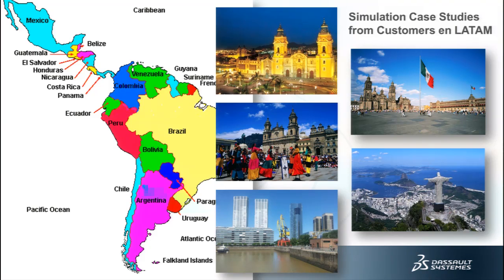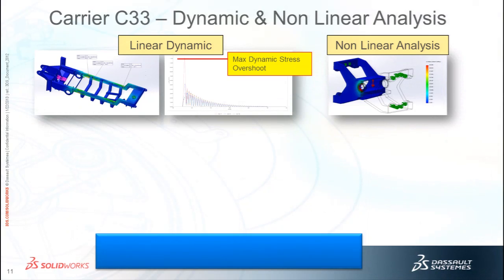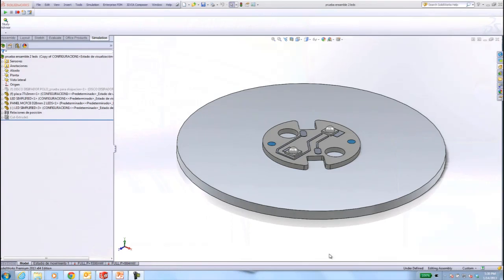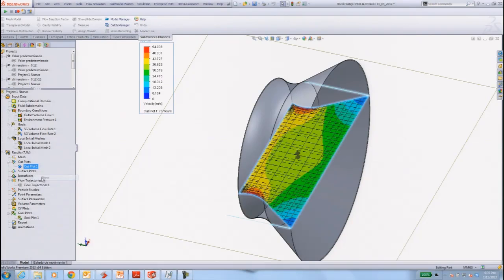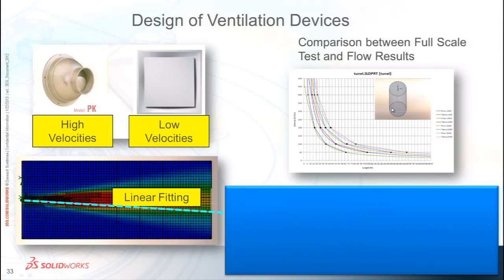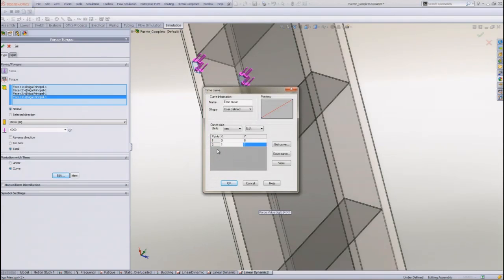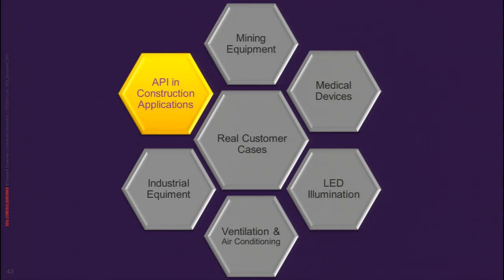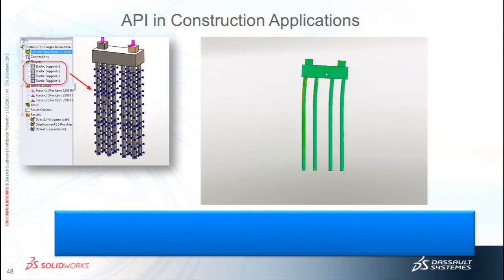SolidWorks Professor 15